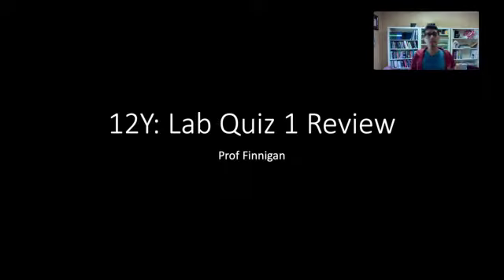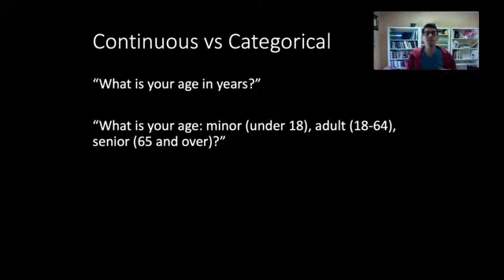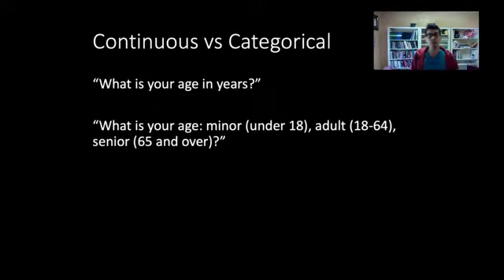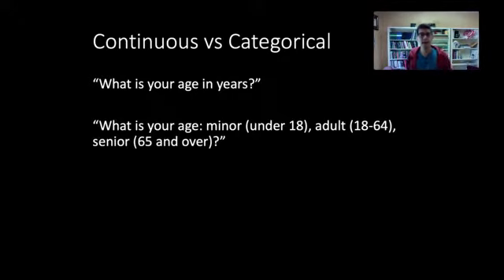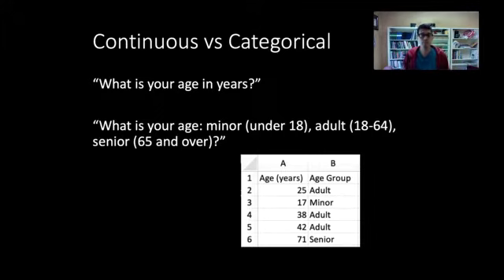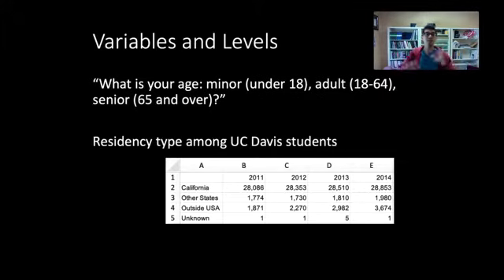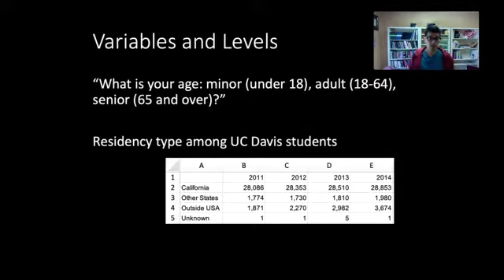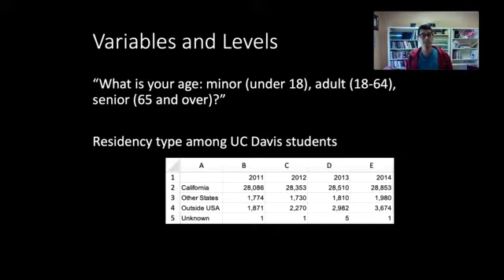12Y: review of variables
This variable reviews the difference between continuous and categorical variables, and the difference between variables and levels.